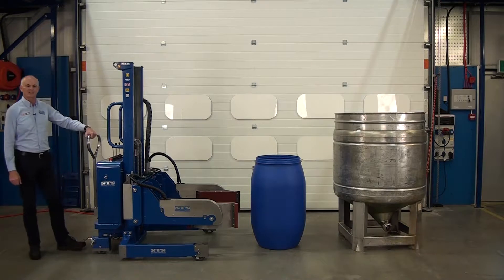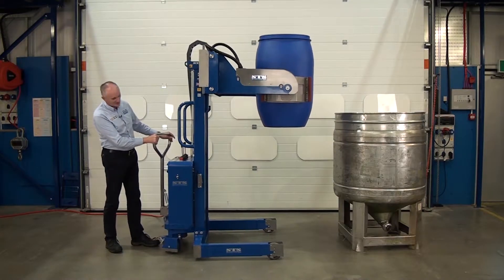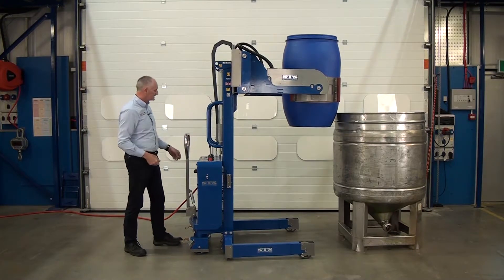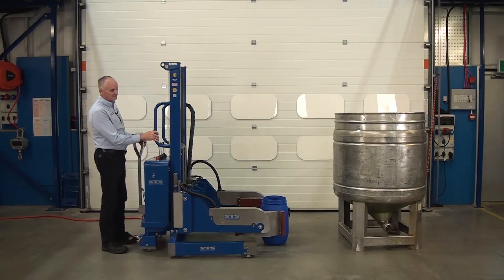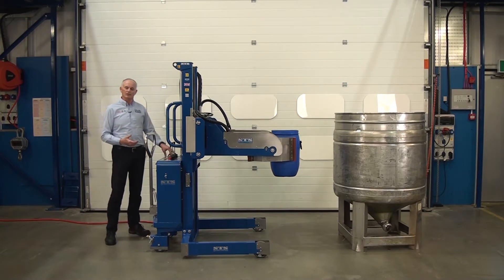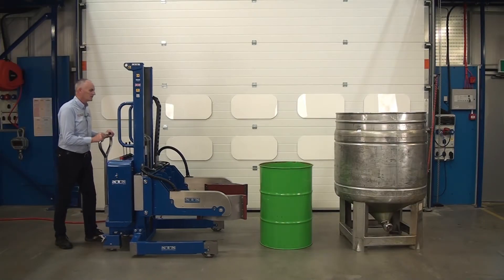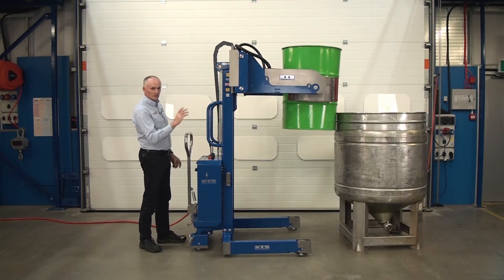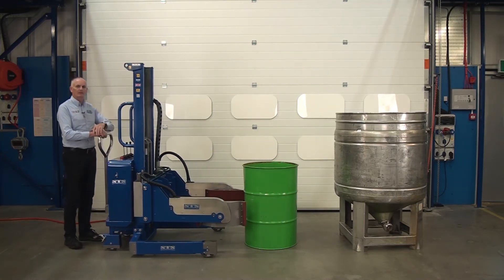ATEX Power Clamp Drum/Barrel Tipper (STP01-RRH01-Ex)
This ATEX drum tipper can lift and tip drums and barrels from 50 to 220 litres. We offer two hydraulic-powered options: electric or pneumatic. The model shown in the video is a pneumatic model (ATEX).

How we can help you:
If you have a need for specialist drum handling equipment please get in touch with our team of experts. We have many years of experience in developing tailor-made solutions, we would be happy to discuss your application.